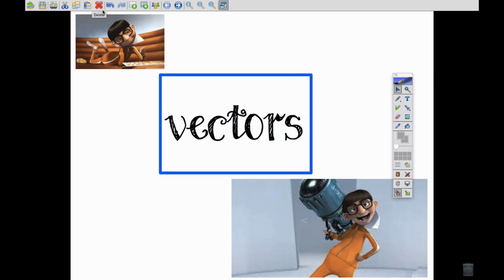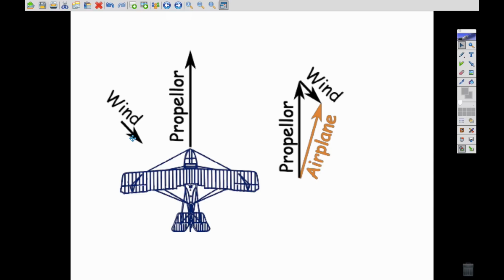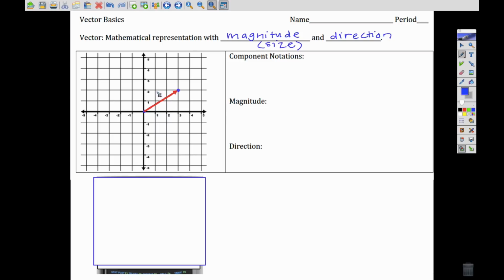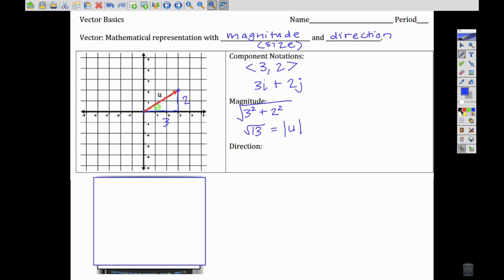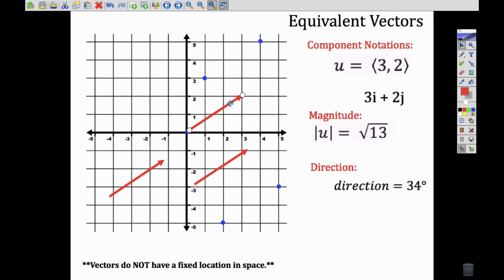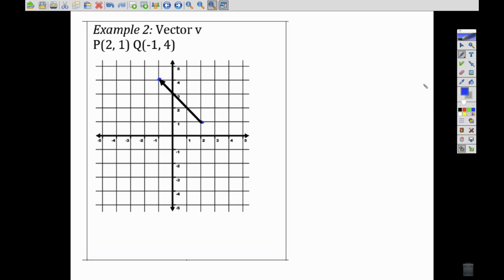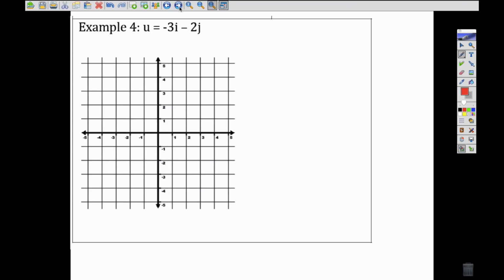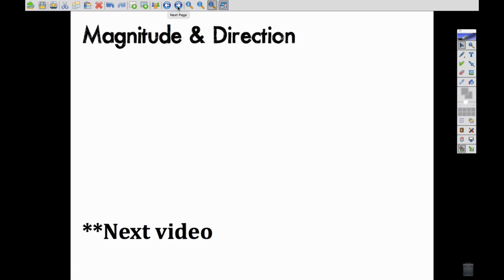Intro to Vectors: Graphing & Notation